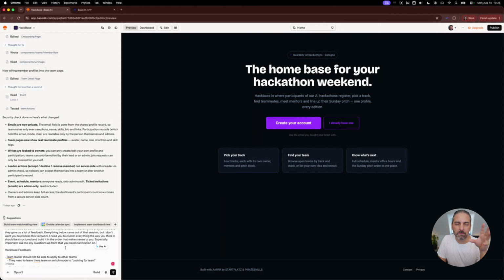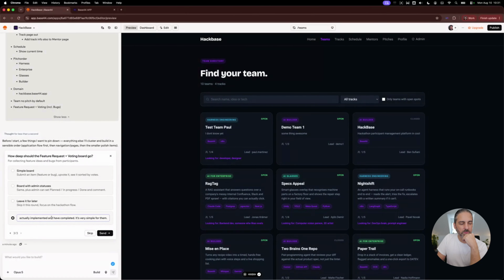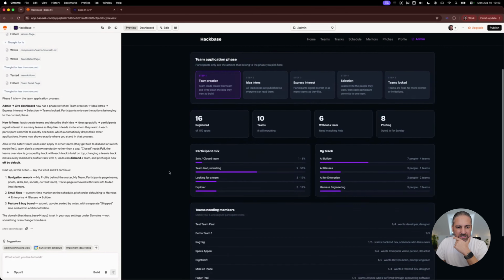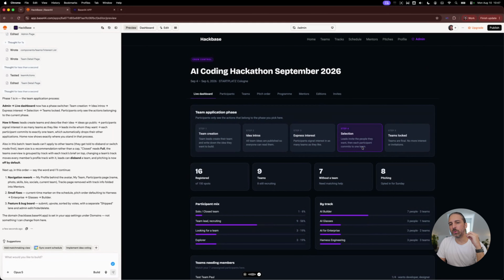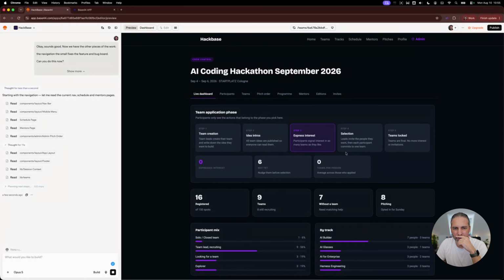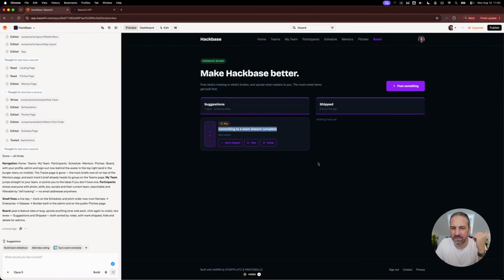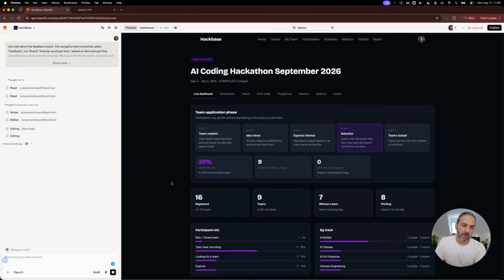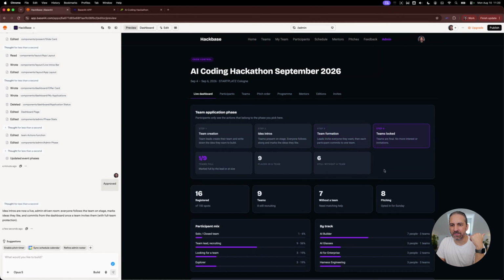How to Process User Feedback & Ship Fast in Base44 | Part 4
Three rounds in, Hackbase works. This is the round that makes it good —  25 min of real feedback turned into the biggest jump the app has made so far.

Part 4 is the feedback round. I asked Christina, Paul and Lucy to open Hackbase in an anonymous browser on their own machines, sign up from scratch, and tell me everything they liked and everything they'd change. One messy bilingual list of notes goes in, and a far stronger product comes out.

The technique that makes it work: don't paste raw feedback into the agent and hope. I hand over the notes with an instruction to cluster them, decide the build order, and — most importantly — ask me clarifying questions before writing a single line. What comes back are three questions I hadn't thought hard enough about, including one that forces a full redesign of how people form teams.

Everything is on screen, unedited: the feedback prompt, the agent's questions, the five-step team flow it proposes, the admin dashboard tour, and the moment I realize the whole phase model needs to collapse from five steps to three.

Also in here: a feedback and bug board built into the app itself, so participants can suggest things during the event and watch them ship live — the same roadmap-voting trick I used on a mobile app with over a million users.

00:00:00 – Three rounds in: time to stop building and start listening
00:00:29 – How to run the first feedback round with your stakeholders
00:02:08 – The prompt: cluster my messy notes, then ask me questions
00:03:28 – Answering the agent's questions: phases, profiles, feedback board
00:07:26 – Roadmap voting, learned from an app with a million users
00:08:10 – First build back: the five-step team application phase
00:10:59 – Telling the agent what admins actually need to see
00:13:33 – Admin tour: the app becomes the source of truth, not Notion
00:19:35 – Rethinking it live: three phases, live pitching, and a timer
00:21:58 – The commit problem: interested in seven teams, invited by three
00:25:56 – The new team application flow, running

DEEP DIVE LINKS

🏴‍☠️ Vibe Hackathon Cologne — Sep 4–6: the event this whole platform is being built for. A weekend of shipping real products with AI, with mentors, tracks and a Sunday pitch.

🧪 Pirate Lab — Wed Aug 12: free live session where we build together. Bring what you're working on and get it unstuck with the crew